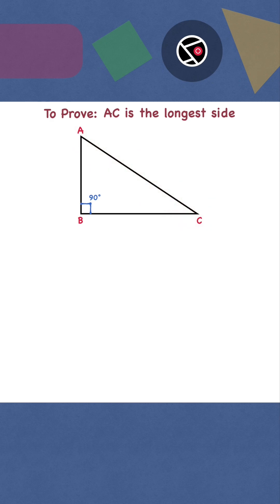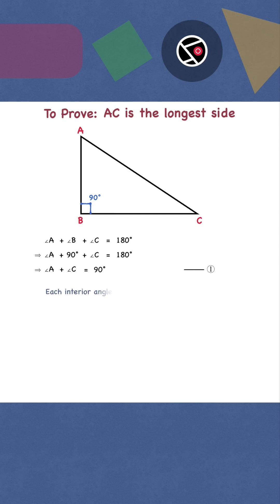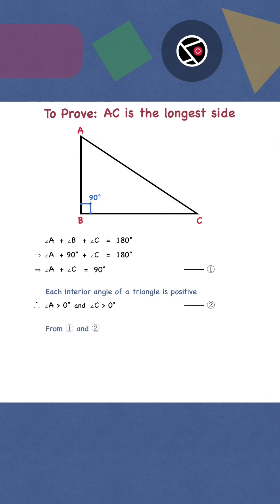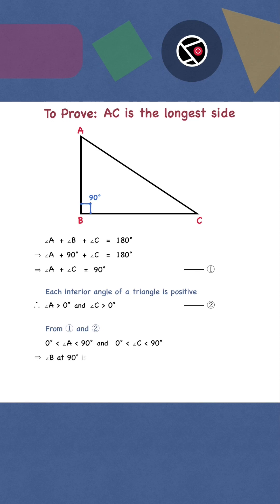Proof: The hypotenuse is the longest side in a right angled triangle.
The hypotenuse is the longest side in a right angled triangle. This is proved by using the following fundamentals:
-   The sum of interior angles of a triangle is 180 degrees
-   Each interior angle of a triangle has a positive value
-   The side opposite to the largest angle is the longest